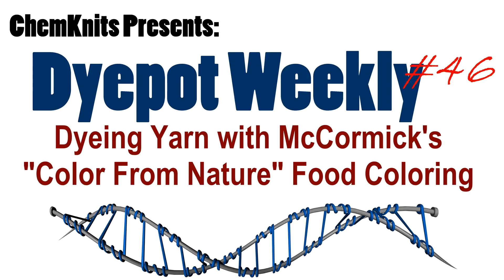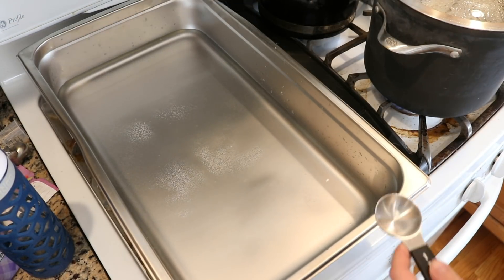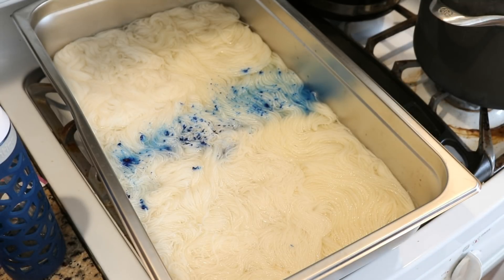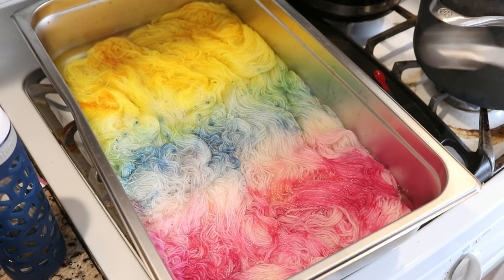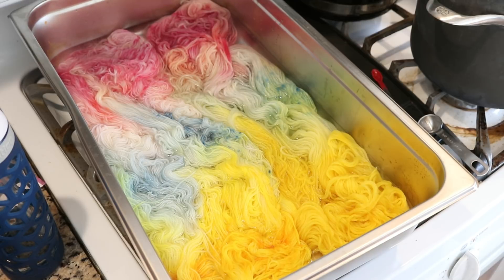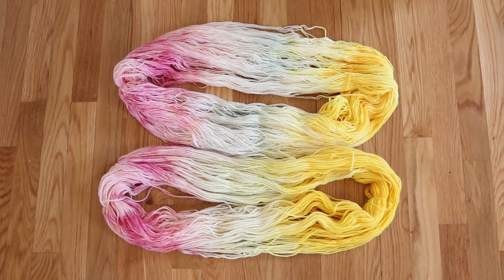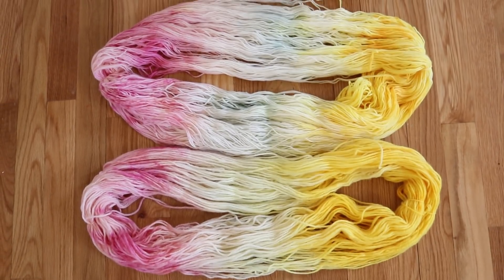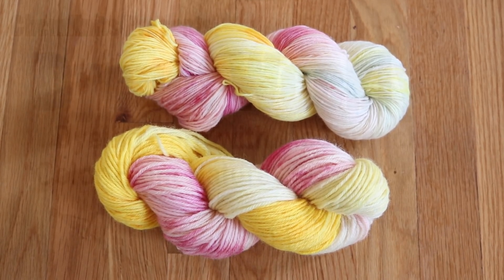Dyepot Weekly #46 - Dyeing Yarn with McCormick's "Color From Nature" Food Coloring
McCormick's "Color From Nature" food coloring is based on easily extracted colorful foods.  Will this dye yarn as well as artificial food coloring?  Let's dye some bare KnitPicks yarns with natural colors based on Turmeric, Beet Juice, and Spirulina.

On the ChemKnits Tutorials channel, we dye a lot of yarn with food coloring.  This is because artificial food coloring molecules (eg. Red #3) function like acid dyes in the way they bind to yarn.  What would happen if we took some food coloring that wasn't based on artificial dyes, but instead based on color compounds that can be easily found in nature?

I was intrigued when I saw this kit had turmeric and beet juice, since those are two things I know people actually use to dye fiber.  Therefore, maybe there is something about this particular natural kit that might work.  Let's give it a shot and see what happens.

VIDEO CONTENTS:
[0:00] Introduction
[2:09] Setting up the dyebath - 4 T of vinegar in the large steam pan over two burners and adding the dry yarns
[3:53] The ingredients of the McCormick's Color from Nature Food coloring kit
[4:18] Adding the dye to the hot yarn (sprinkling the powders on top)
[6:52] 5 min later
[8:18] Checking in after another 10 min, flipping the yarn and turning off the heat
[9:23] washing the yarn
[13:13] Conclusions and the finished dry yarns